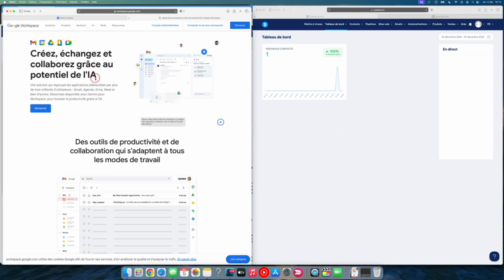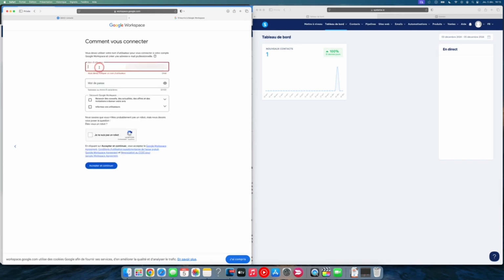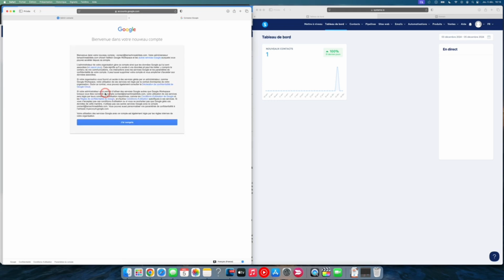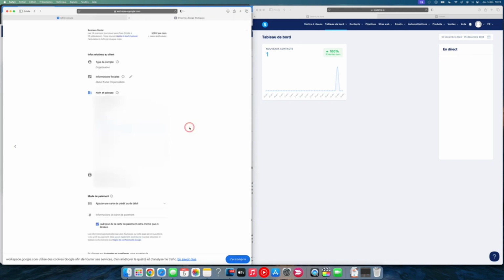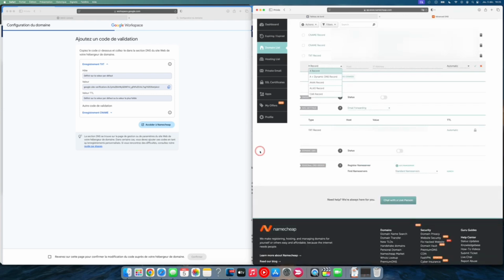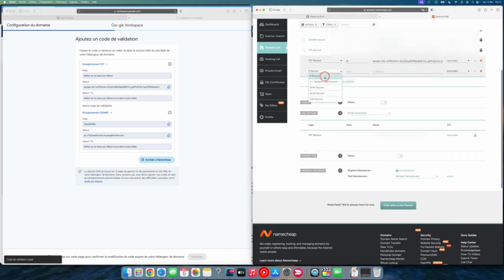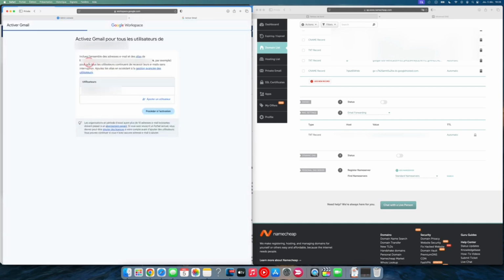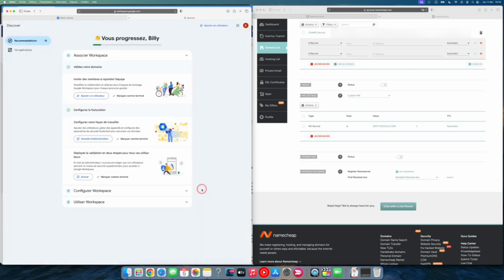How to Setup Custom Email With Systeme.io | Step by Step Guide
▬▬▬▬▬▬▬▬▬▬▬ ℹ️  DESCRIPTION  ℹ️ ▬▬▬▬▬▬▬▬▬▬▬▬

In this step-by-step tutorial, learn how to set up and connect a custom email with Systeme io. Get started today and improve your email management with Systeme io!